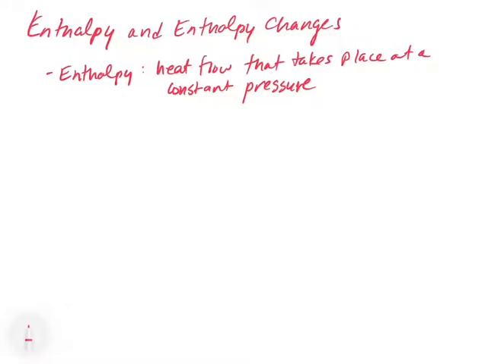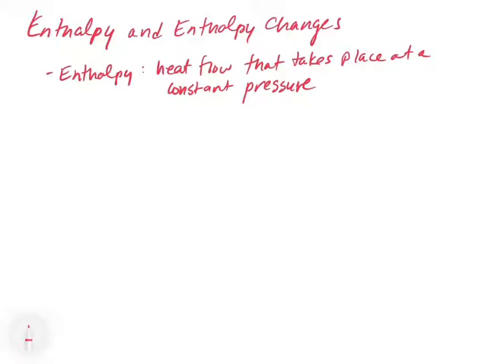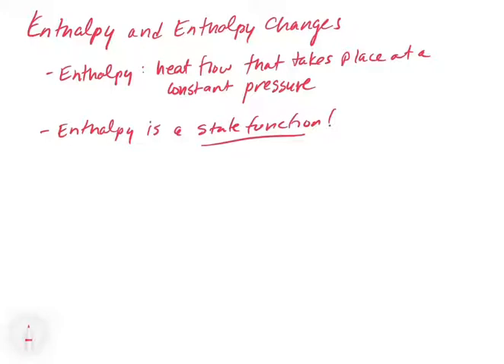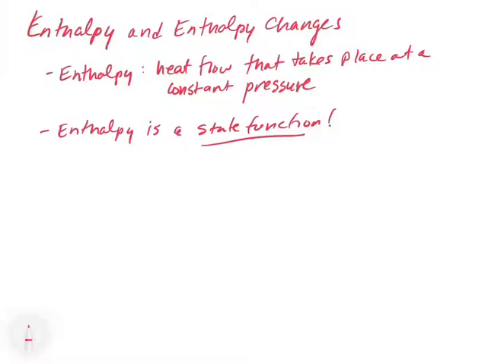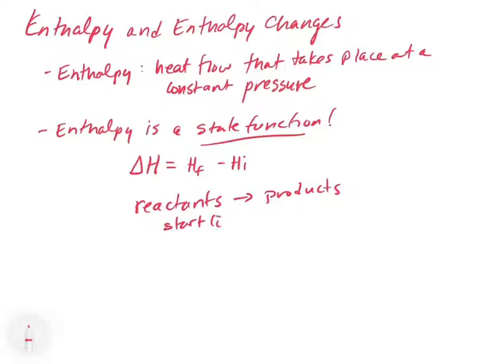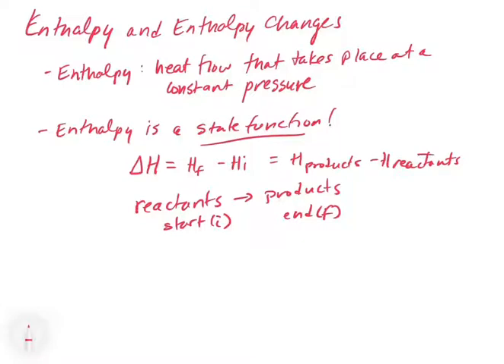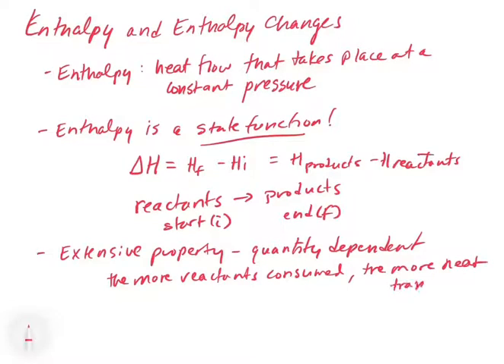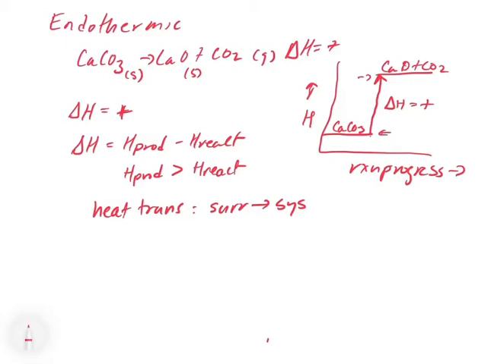Chapter 6. Enthalpy and Enthalpy Changes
This video explores enthalpy: heat transferred at a constant pressure. We also explore enthalpy diagrams, which display the relative enthalpy of the products and reactants and the enthalpy change of a reaction.